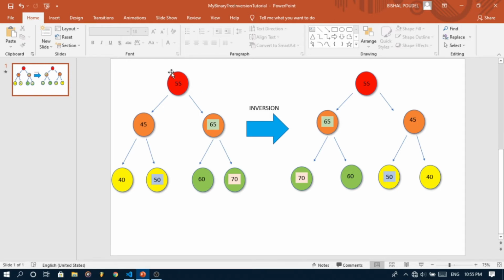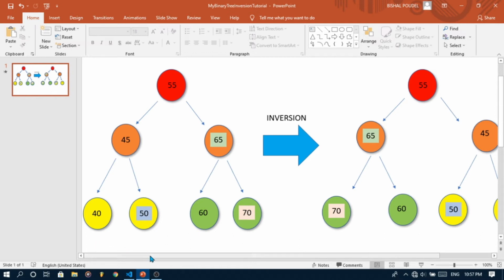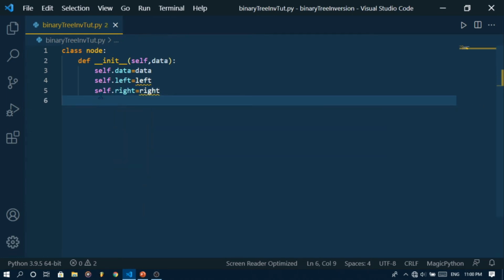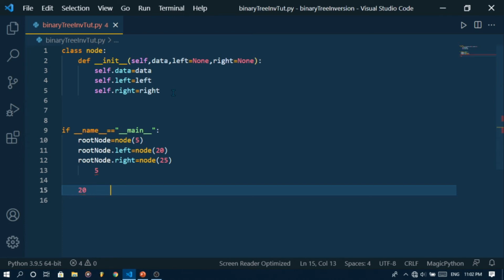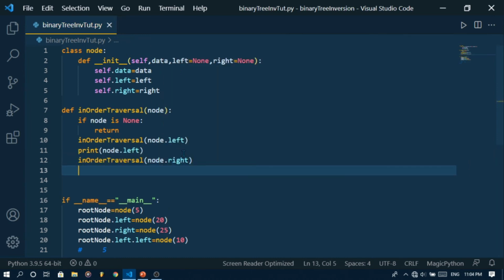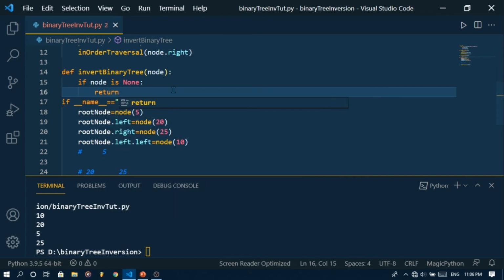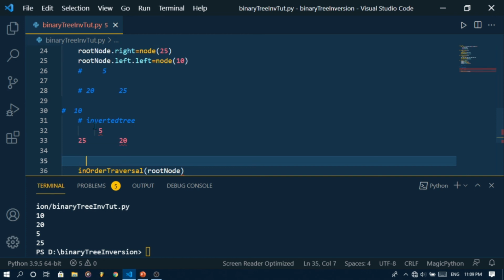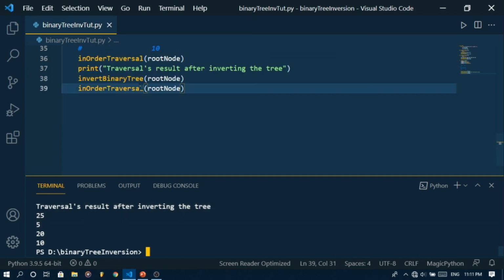Google Interview problem - Invert a binary tree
So , Do you know how to invert a binary tree ? Or have you tried it once ? " Invert a binary tree " This question might sound a bit hard and complex but it isn't that hard as it sounds to be.
So,I am here to help you with this famous problem.
I have explained how we can invert a binary tree clearly in this video along with complexity analysis.

Hope you will enjoy this video and I hope you will be able to invert a binary tree after watching this tutorial .